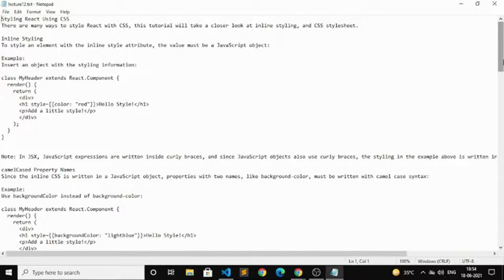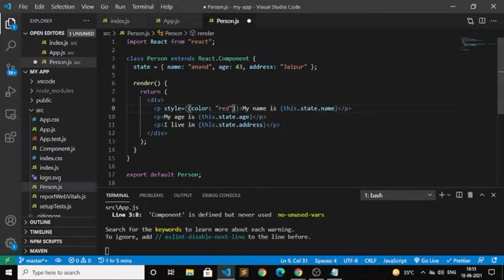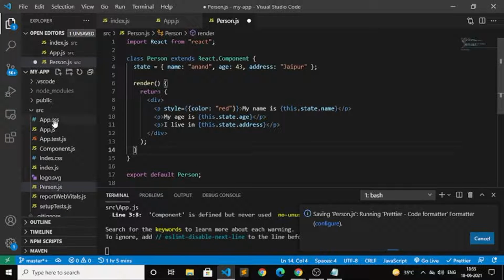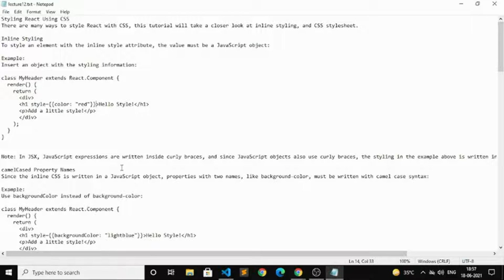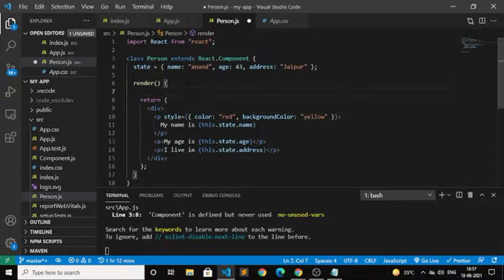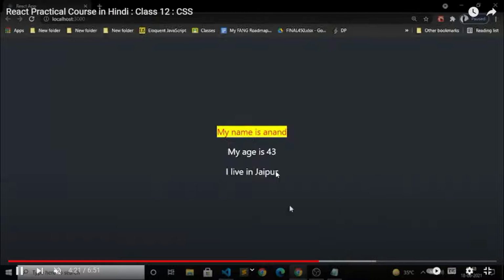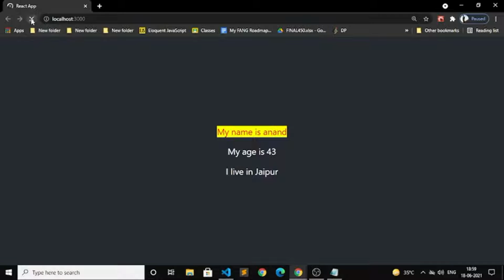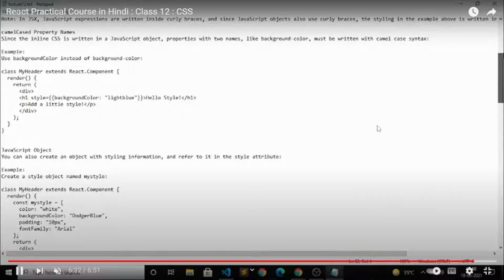React Practical Course in English : Class 12 - Styling css